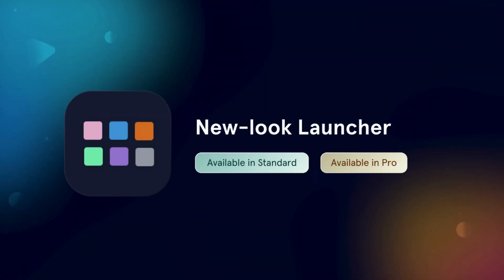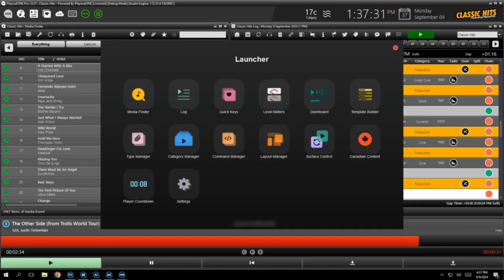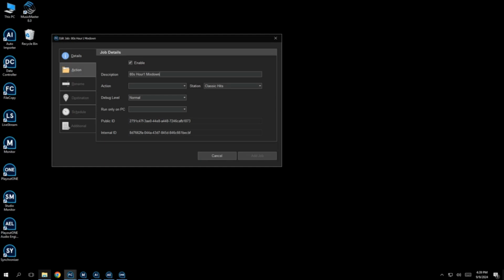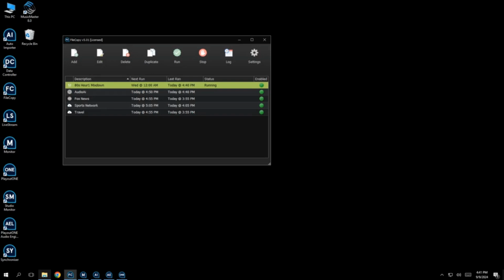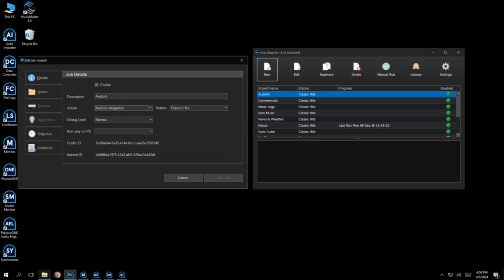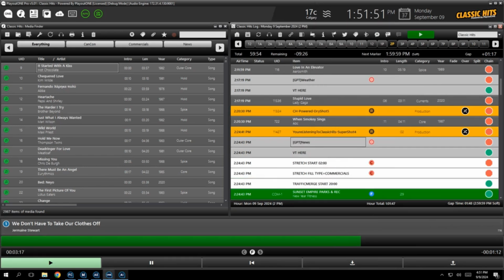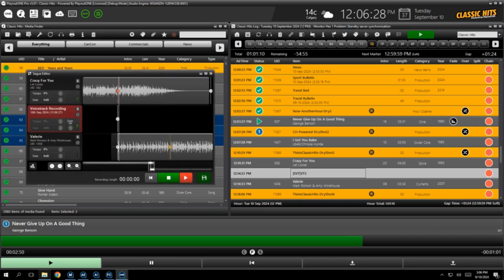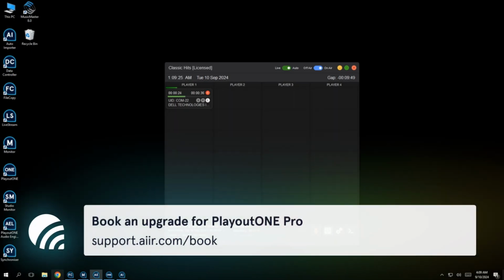What's new in PlayoutONE v5.1?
PlayoutONE just got even better. Version 5.1 is packed with new features and improvements. Dave and Alex from the Aiir team walk through some of them, but there's a full list of what's new